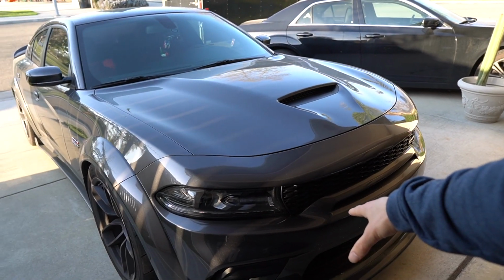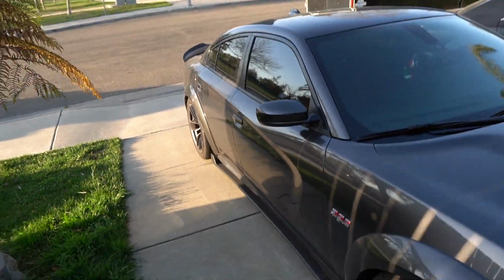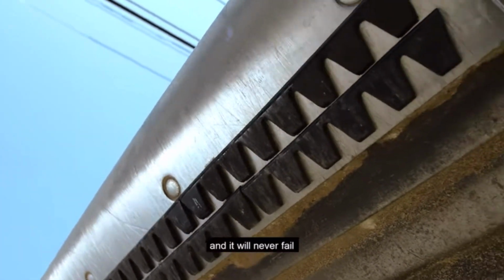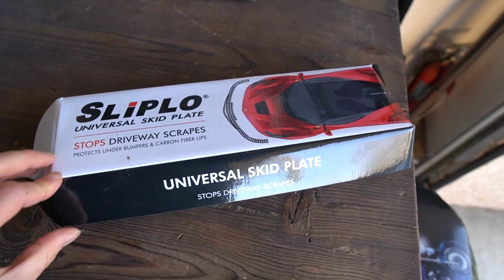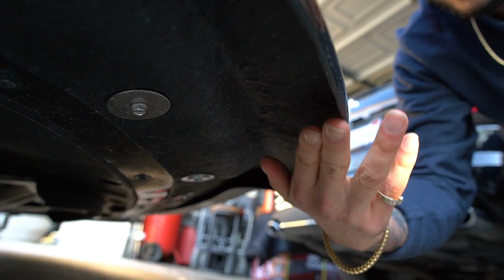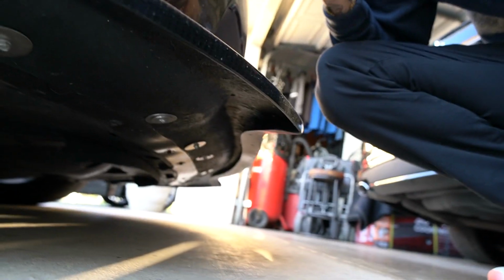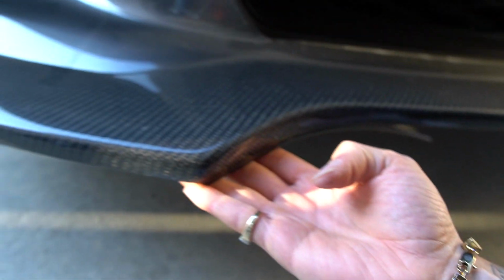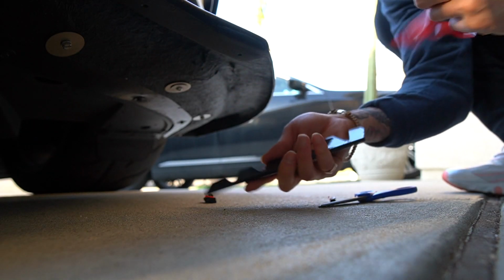EASY & CHEAP LIP PROTECTION MOD FOR DODGE CHARGER 392 SCAT PACK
EASY & CHEAP LIP PROTECTION MOD FOR MY DODGE CHARGER 392 SCAT PACK

ALL LINKS TO EVERYTHING I USE AND RECOMMEND ARE BELOW! 👇🏼👇🏼

CAR MODS/EQUIPMENT:

Escort Max 360

Phone Mount

AFE Momentum GT CAI

Oil Catch Can

Paddle Shifter Extenstions

Mishimoto Racing Thermostat

FORTEM Car Trunk Organizer

CAR WASH PRODUCTS:

Spotless Water System

Chemical Guys Wooley Mamoth Micro Fiber Washing Towel

Wet or Waterless Car Wash Wax

Meguiars x2000

Chemical Guys Citrus Wash

Flexzilla Water Hose

CAMERA EQUIPMENT:

SONY A6400

SIGMA 16mm LENS

GOPRO HERO8

GOPRO Suction Cup

GOPRO Hand Grip

GOPRO Head Strap

GOPRO Battery

SANDISK SD Card

COMPUTER:

MACBOOK PRO

HOOTOO USB C HUB

ANKER POWERLINE 2 USB-C TO USB 3.1

It helps the channel tremendously and I appreciate it greatly!

FRESHHKIICKS
TJ HUNT
TALL GUY CAR REVIEWS
STREET SPEED 717
DDE
DAILY DRIVEN EXOTICS
JOSH LAURENT
YOUTUBN ON A BUDGET
CJ ON 32
HEMILIFE44
RACERX
HELLOOOIMJENSON
MOTORTUBE
RAITIS RIDES
ITSJUSTA6
MOD2FAME
TRX
HELLCAT
SLIPLO
CHEAP MODS
BEST MODS
SCATPACK MODS